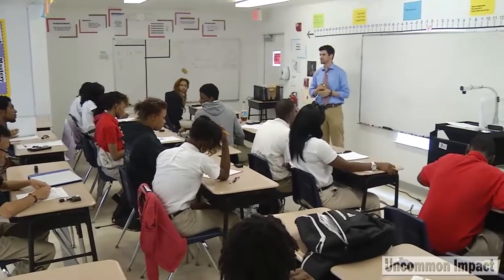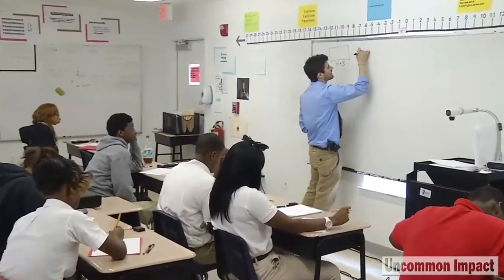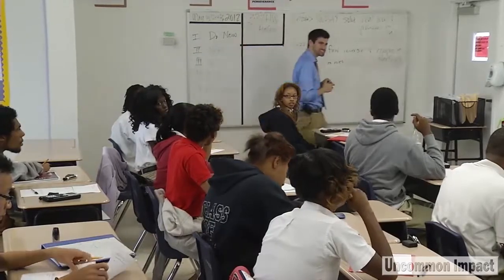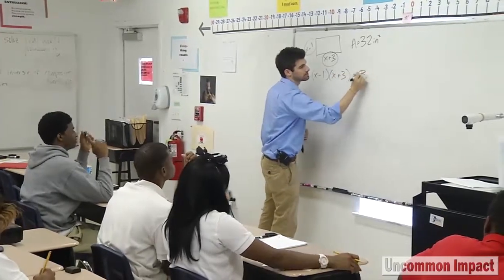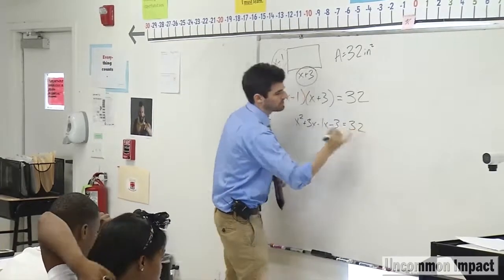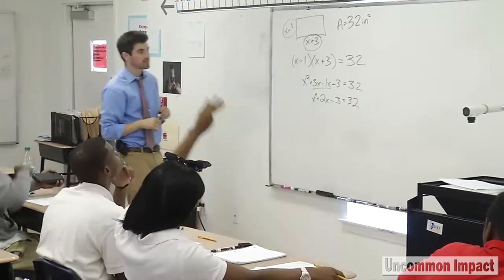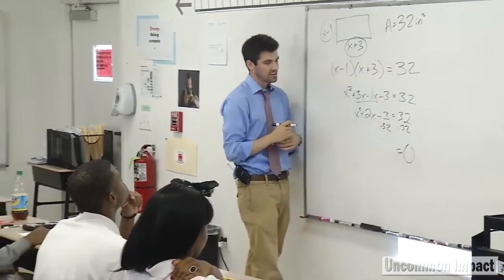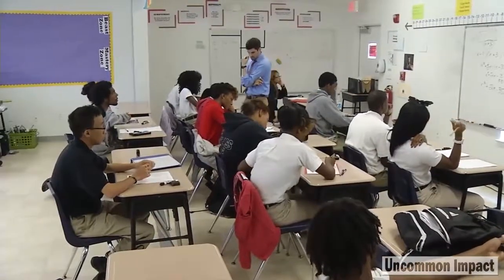TLAC Field Guide 2 Clip 36